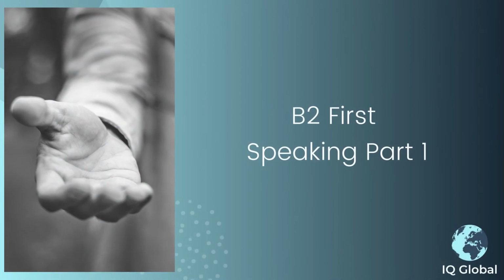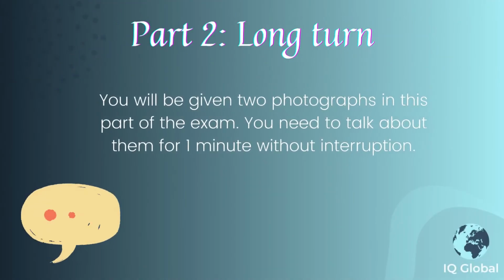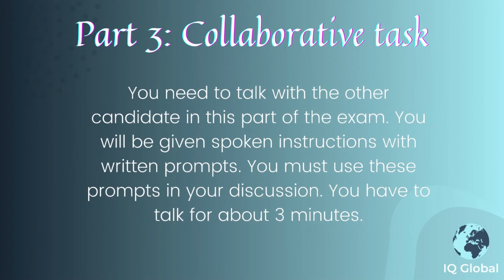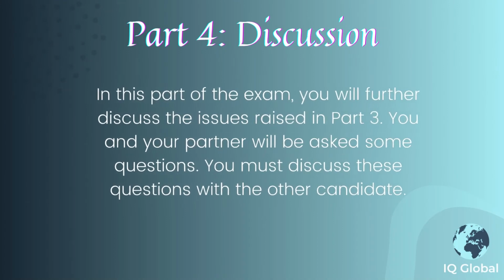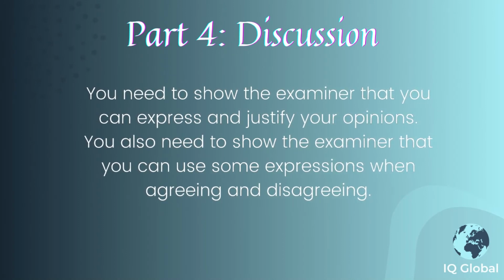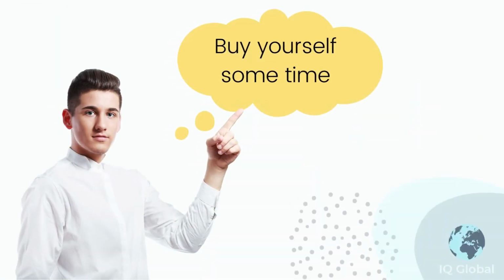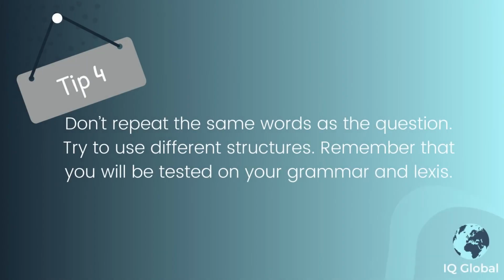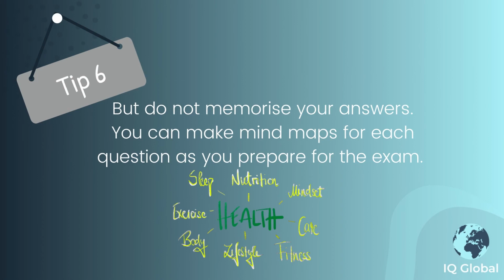B2 First Speaking Part 1 | Tips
Are you preparing for your Cambridge English Qualifications? Do you want to know what types of questions will be asked in Speaking Part 1 of the FCE exam? You have come to the right place! Our tips for the B2 First Speaking Part 1 exam, will help you feel more confident going into your exam.

In this video, we will find out more about the exam and some tips for preparing for the Cambridge B2 First exam (FCE), Speaking Part 1.

⏲️TIMECODES⏲️
0:00 - Intro
0:19 - Parts of the exam
2:51 – Part 1 of the Speaking exam
3:03 - Tip 1
3:20 - Tip 2
3:33 - Tip 3
4:14 - Tip 4
4:28 - Tip 5
4:42 - Tip 6
5:40 – Learn about our next video.